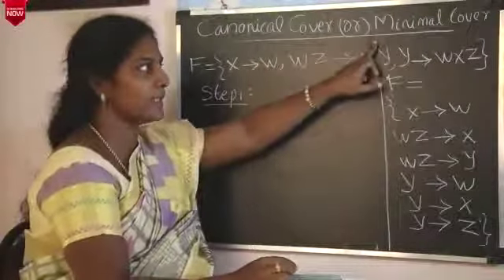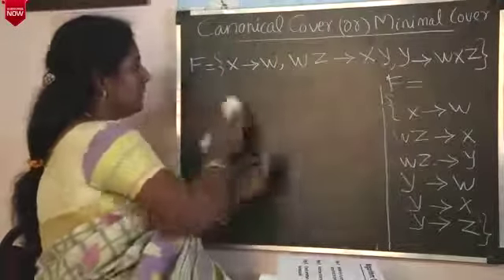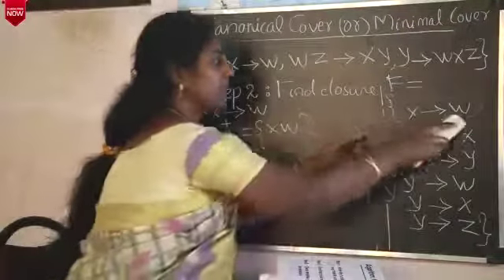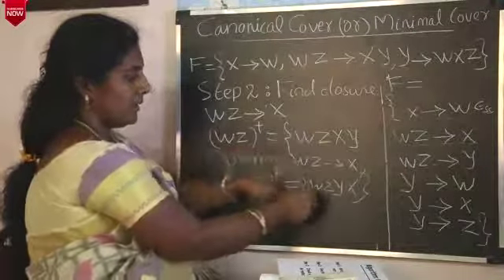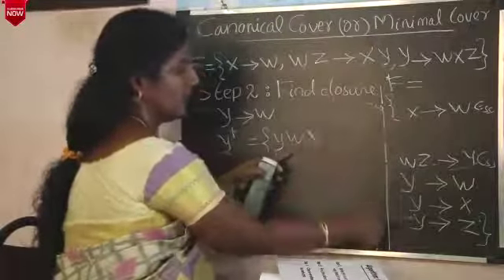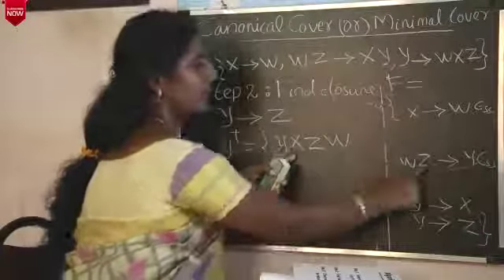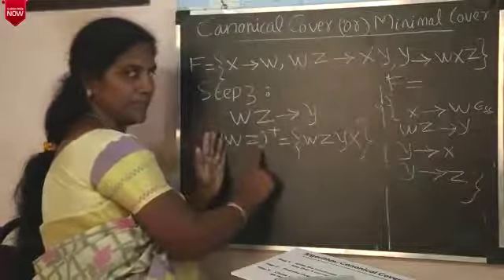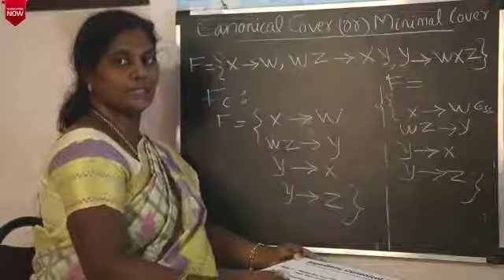Canonical Cover of Functional Dependencies - Dr. M.A. Berlin, Prof/CSE, RMDEC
Concepts of DBMS - Canonical Cover | Minimal set of Functional Dependencies